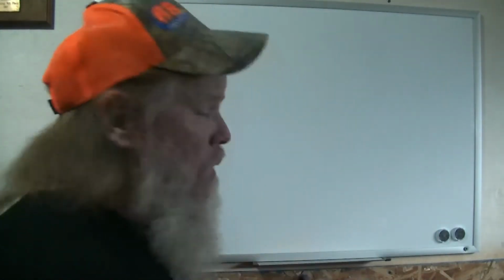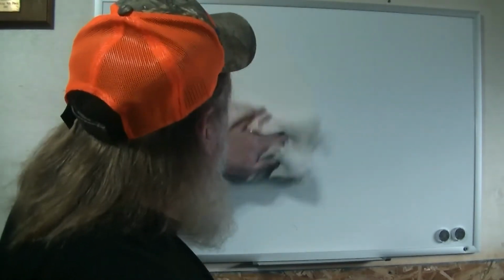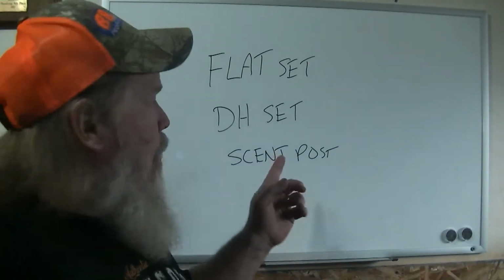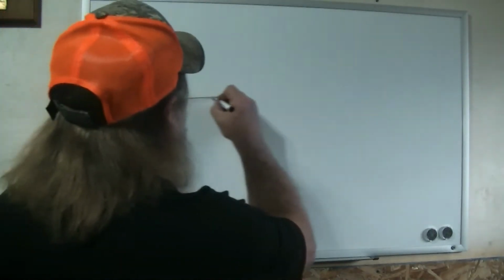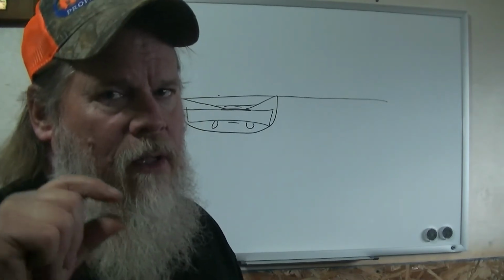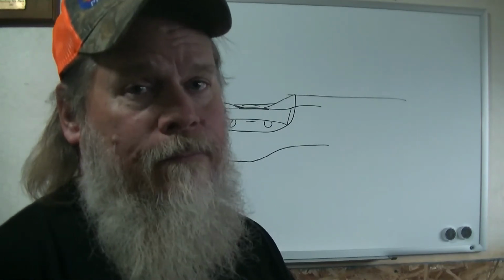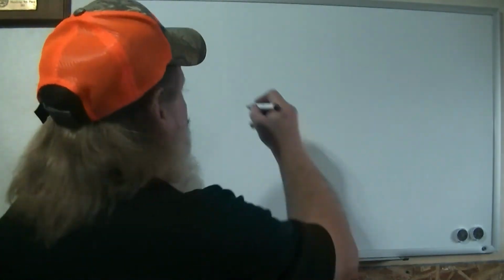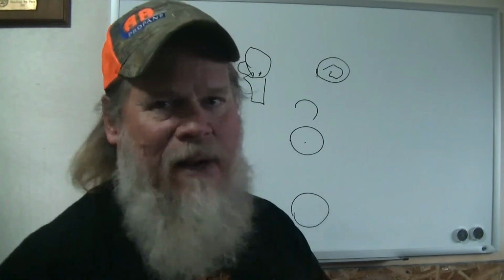Predator Trapping- All You Need To Know In 15 Minutes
Coyotes. Bobcat. Foxes. All of the basics with a little extra thrown in, in slightly MORE than 15 minutes. I did try.